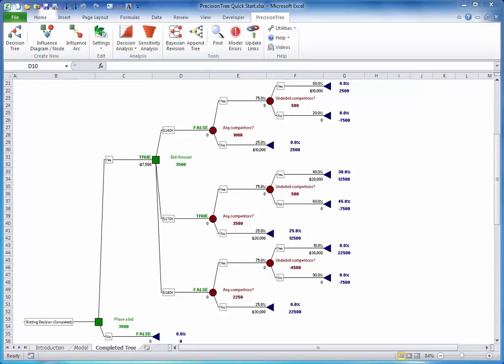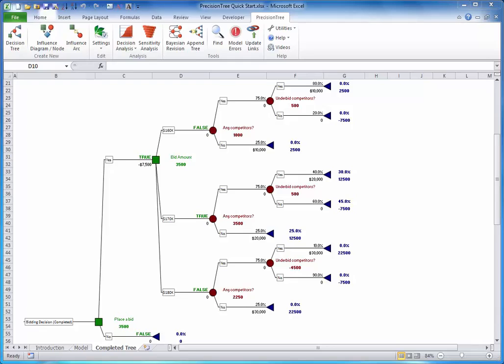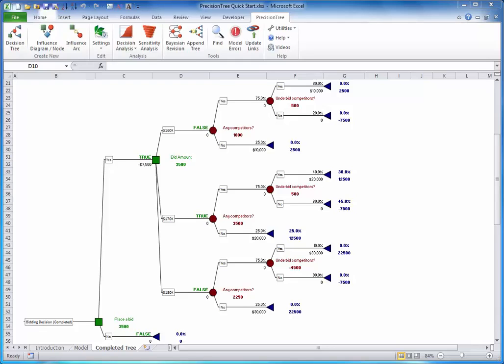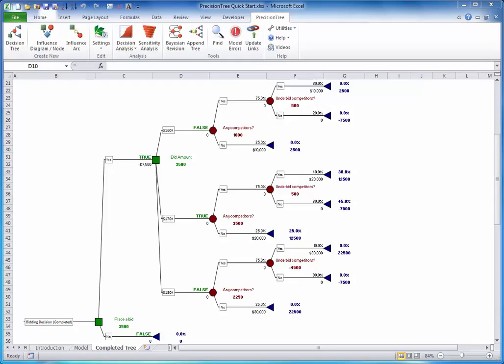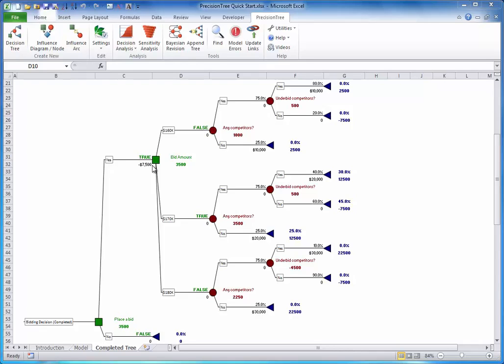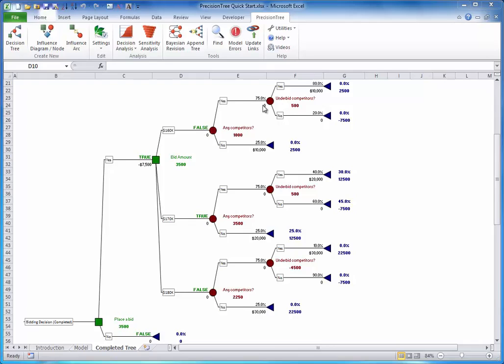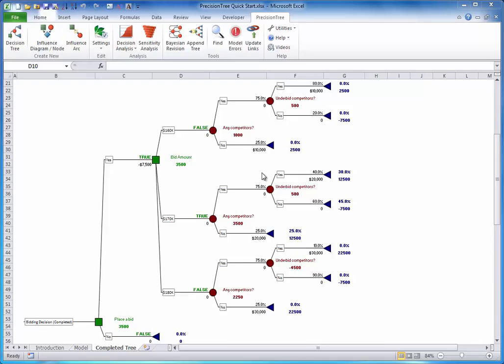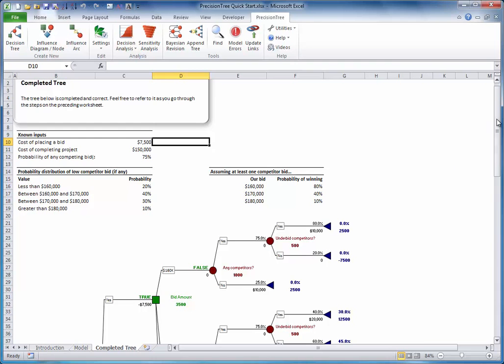PrecisionTree Quick Start Step 1 Plan the decision tree model